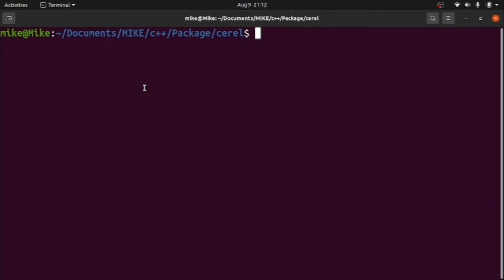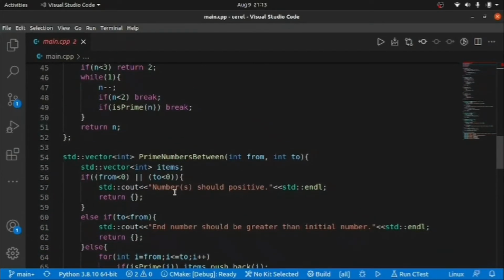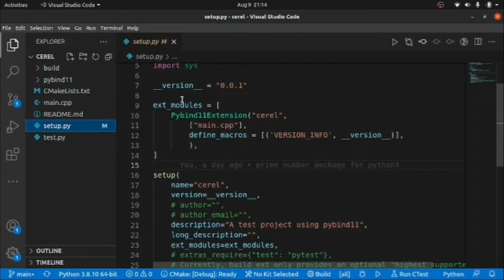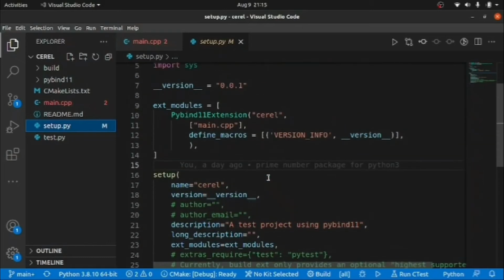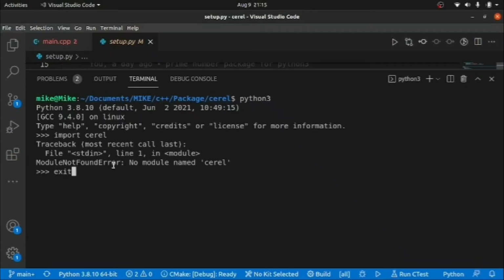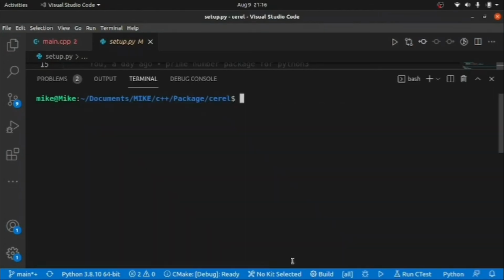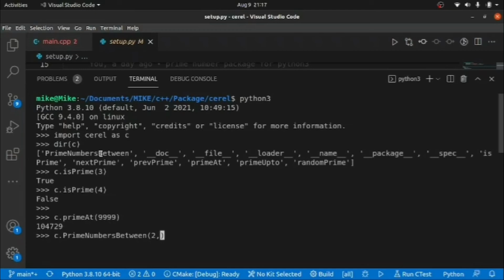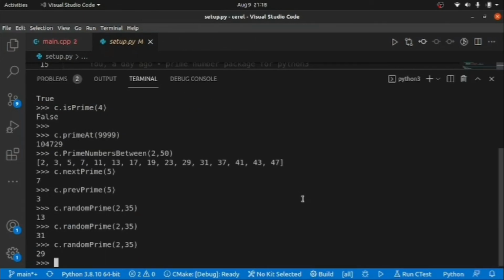Python with c++ using pybind11 | Part 5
In this video i am going to reveal the power beast i.e c++, also we will learn how to write the core logic of cpp so that we will create a python package to use the power of cpp and make our python code more effective and efficient.In this video i will the power of c++ and the beauty of python guys.